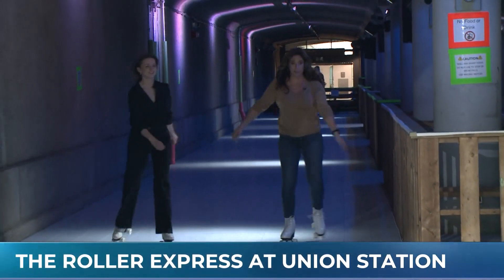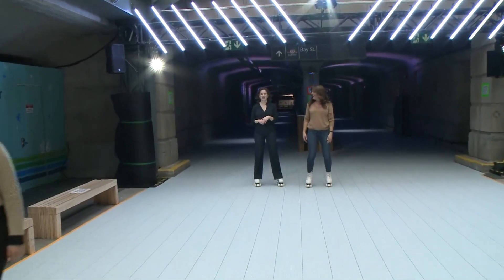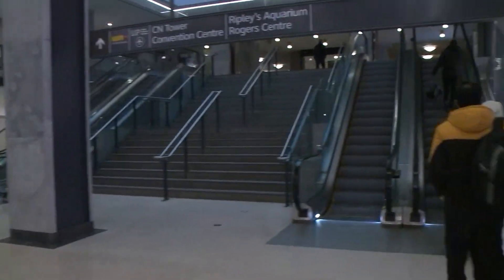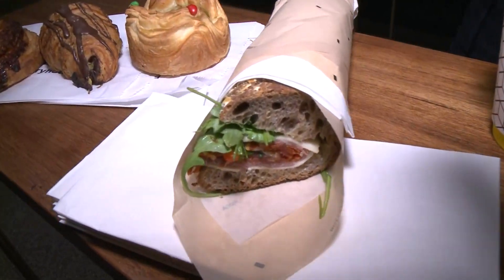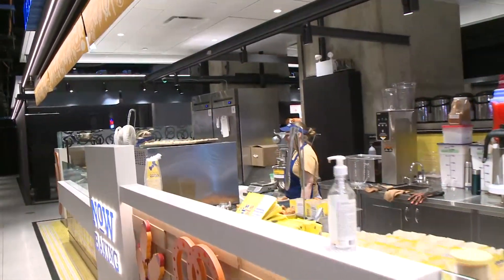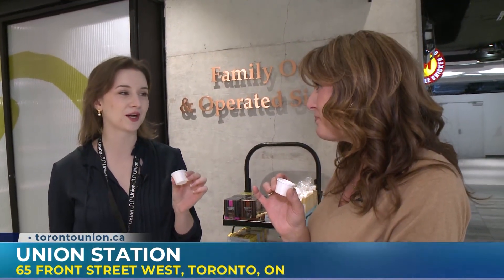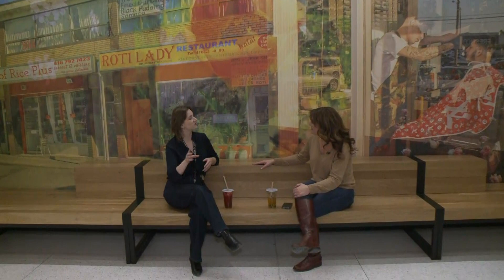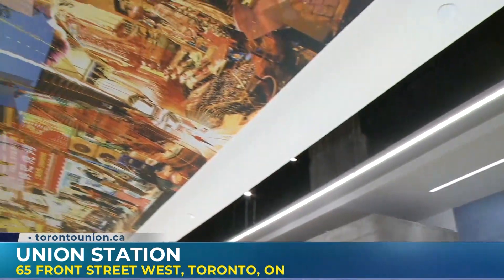Union Station is a hub for food, fun and travel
Emily Vukovic was at Union Station in Toronto checking out all the shops and restaurants that are now available.

Union Station isn't just a place to get a train anymore. With all the recent renovations that have taken place over the years, it is now the premier destination for food, art, experiences, and winter related activities.

Emily checked out the Union Winter presented by TD where you can roller skate down the Roller Express until February 4th, and dance and party on Fridays and Saturdays as DJ's play in Union Station's West Wing. So head into the hub of Toronto and experience the magic of the season, indoors.